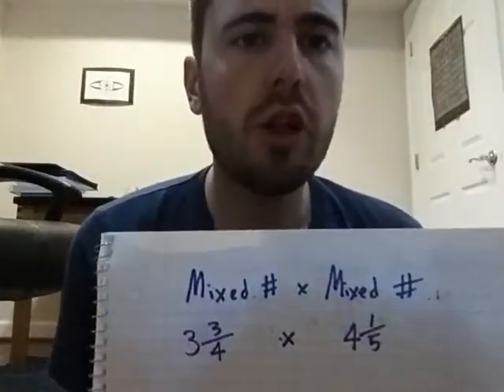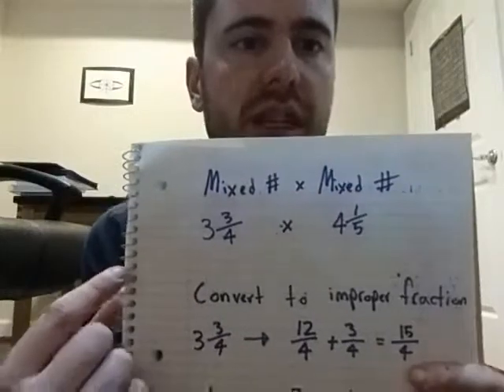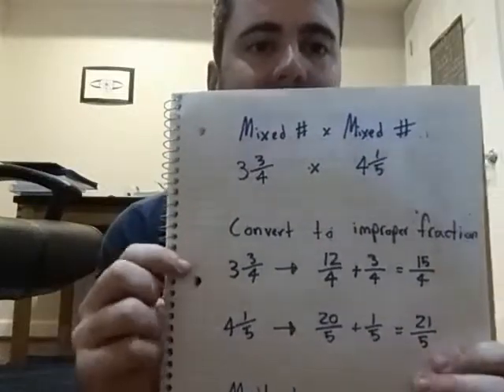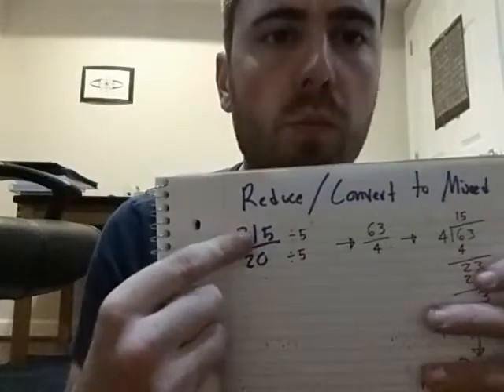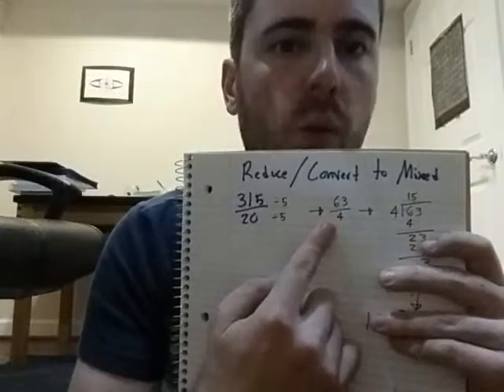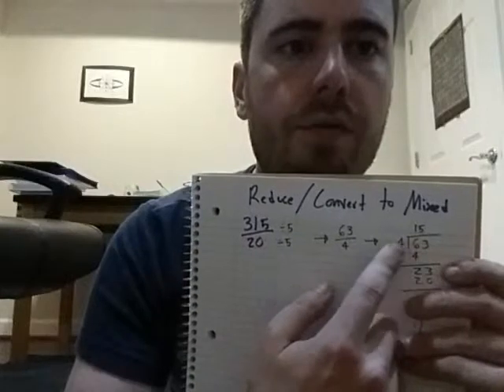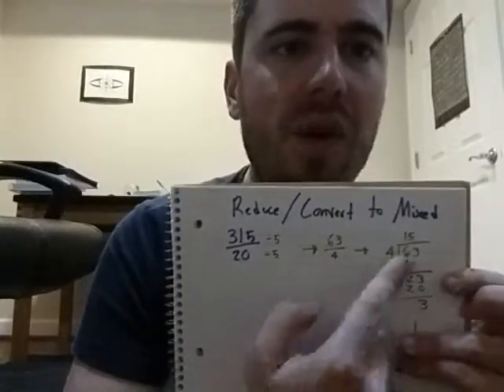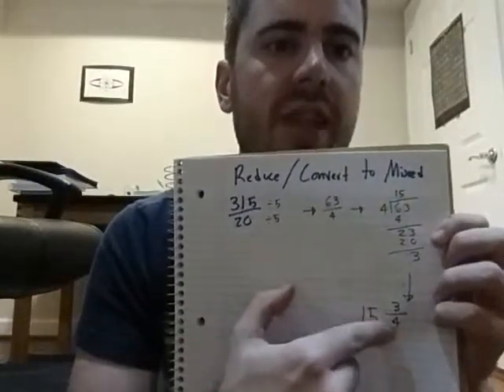Mixed numbers times mixed numbers